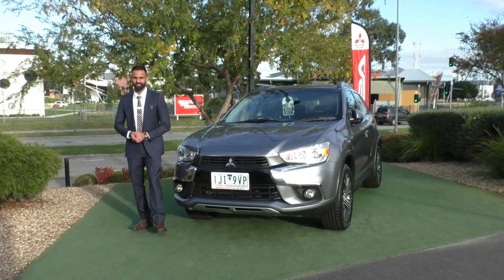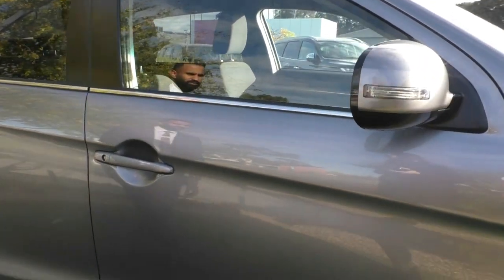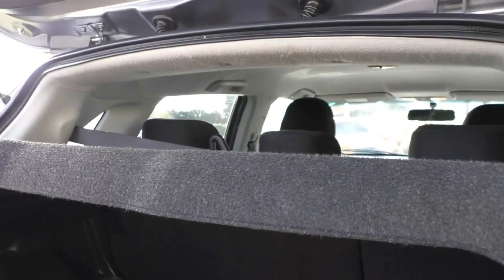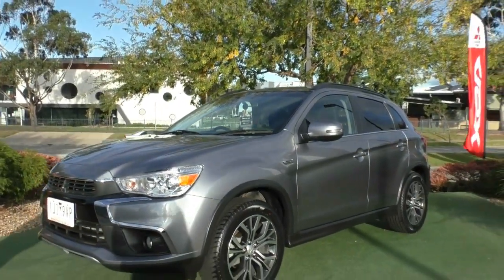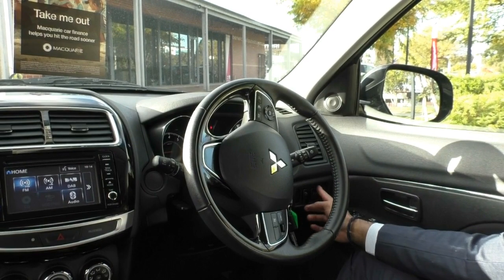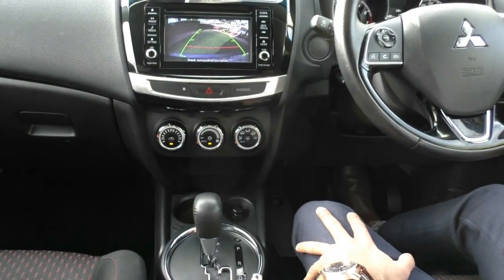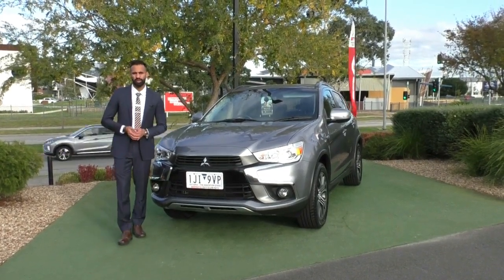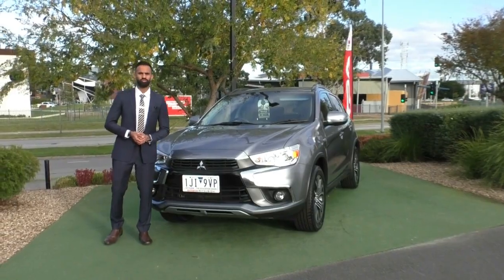Used 2016 Mitsubishi ASX LS XC Auto Video - U2365 - (May, 2020)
** FULL SERVICE HISTORY ** BALANCE OF FACTORY WARRANTY TO 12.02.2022 OR 100,000KM WHICHEVER COMES FIRST ** TOWBAR ** GENUINE CARGO LINER ** BRAND NEW TYRES ** BLUETOOTH ** REVERSE CAM & REAR PARKING SENSORS ** 2 FACTORY KEYS ** REGO TO FEB 2021 **

5 STAR ANCAP Safety Rating and Fuel Economy! This ASX has all the Benefits of an SUV with the Versatility of a small car! Ideal First SUV!

IF YOU HAVE A LOAN ON AN EXISTING VEHICLE, WE CAN HELP SORT THIS OUT AND MAKE IT EASY!

Finished in Awesome Titanium Grey Colour, this Wonderful ASX presents in stunning condition and comes feature packed with standard features such as the power windows and mirrors, height adjustable headlights, Cruise control, climate control, Factory Alloy Wheels, Bluetooth Phone Connectivity & Music Streaming, 5 STAR ANCAP SAFETY Rating and 7 Airbags.

Powered by a 2.0 Litre 4 Cylinder Engine mated to a smooth 6 Speed CVT Transmission, This combination Outputs 110KW of Power and 197NM of Torque all the while only Sipping an Average of 7.6L/100KM and allowing for an Average Distance of around 820km to a tank!

Super Reliable, Super Popular, & Super Economical! Get Fast in this one!